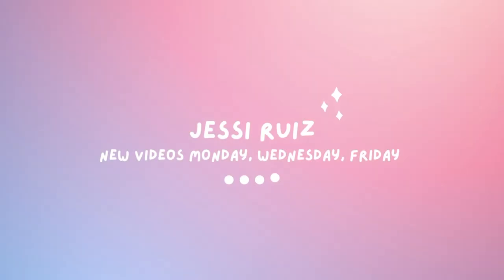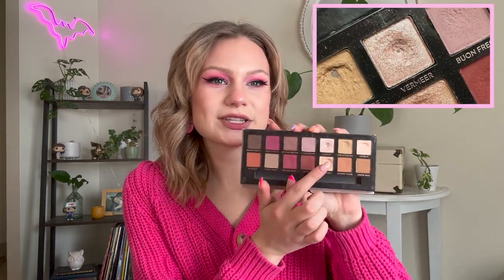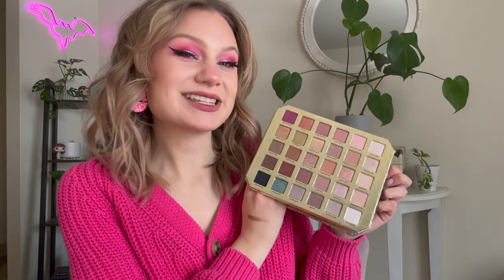Pan Those Eyeshadows 2023 | Update 1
Can you believe the progress already?!

current rotation:
- Set in Stone (TF Natural L*st)
- Lick (JSC Thirsty)
- Sweetie (CP Melt 4 U)
- Caramalized (TF Sweet Peach)
- Run & Gum (CP Mavricks)
- Cyprus Umber (ABH Soft Glam)

- Colourpop Pretty Fresh concealer (20 Fair)
- MAC Brushstroke eyeliner (brushblack)
- Colourpop heart blush (Woo Me)
- PUR lashes (Diva)